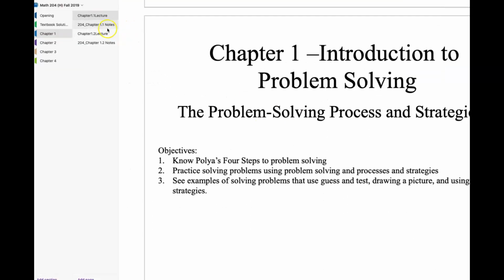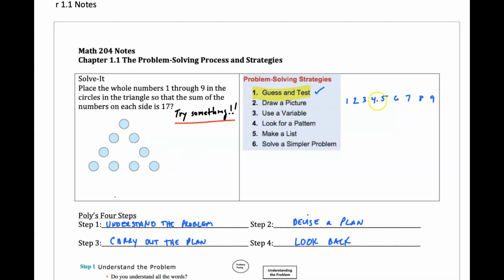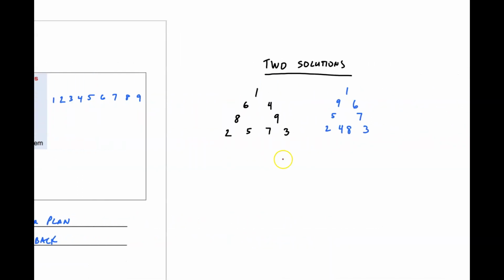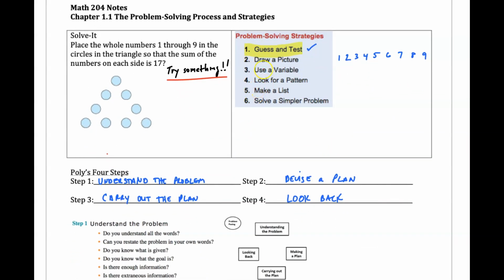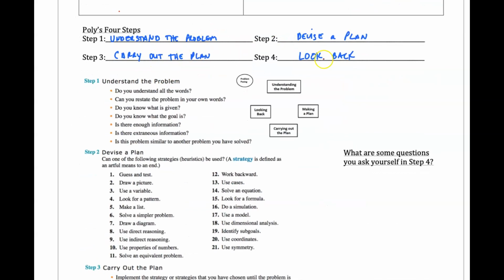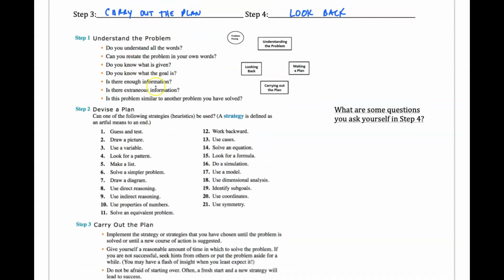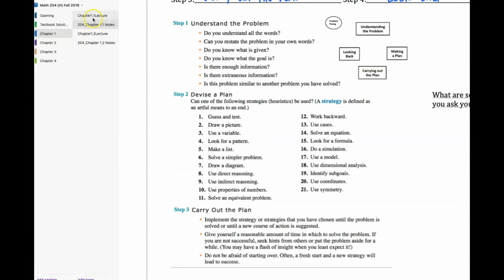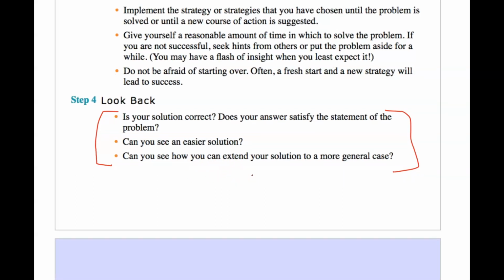Math 204 Chapter 1.1 Part 1 Problem Solving